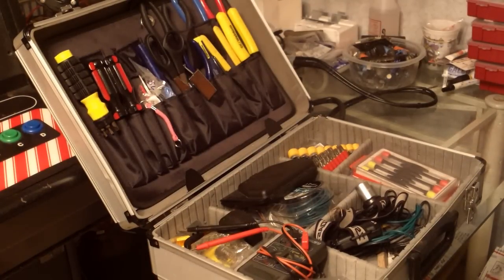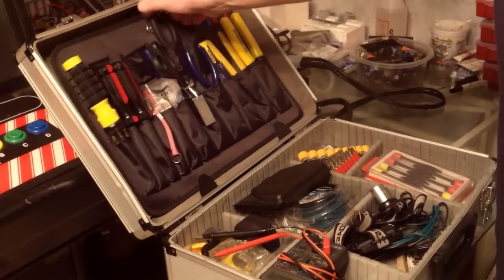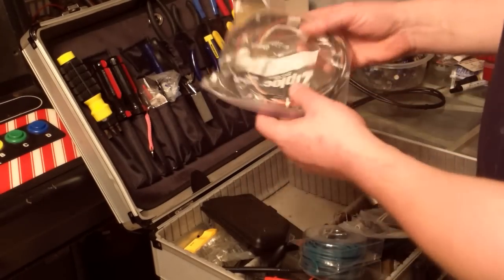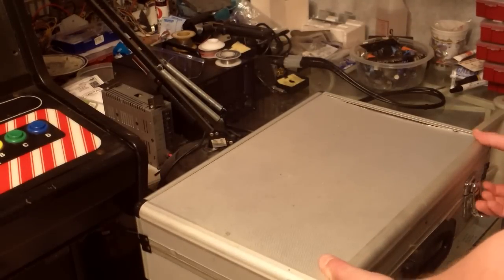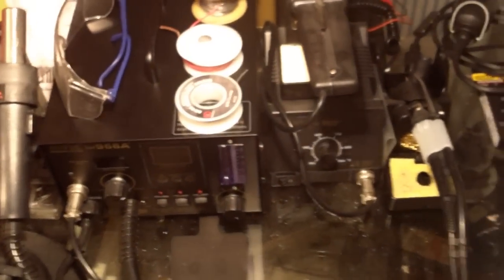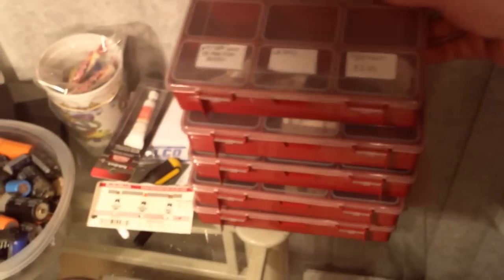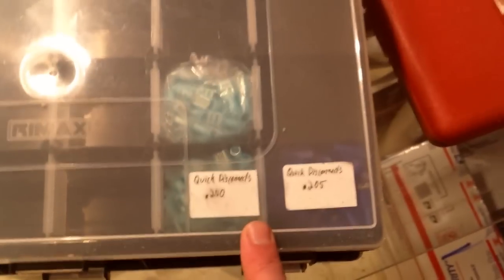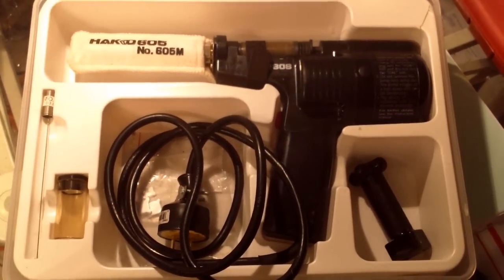Walsdawg Arcade - Recommended tools for the arcade hobbyist.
This is a video showing my toolbox and my little workbench.  These are the tools I have come to rely on over the years.  If you have these it will make your repair life much easier.  I do not do much pcb level repair so my bench is pretty basic.  My tool case is pretty well put together, however.

Good video for arcade news to watch.